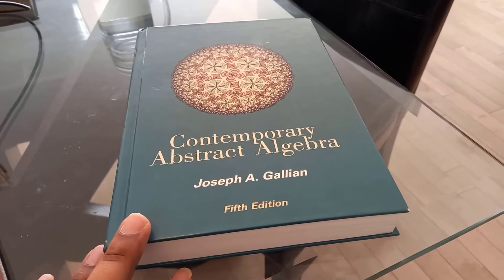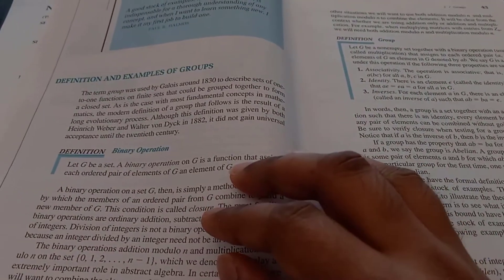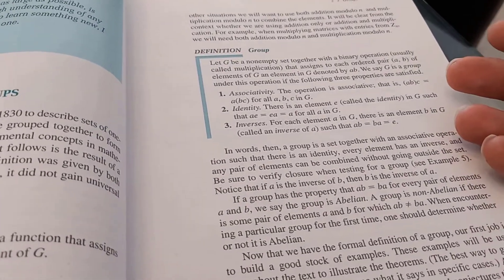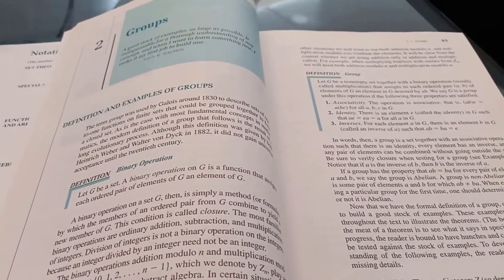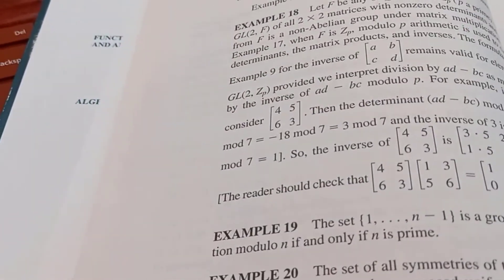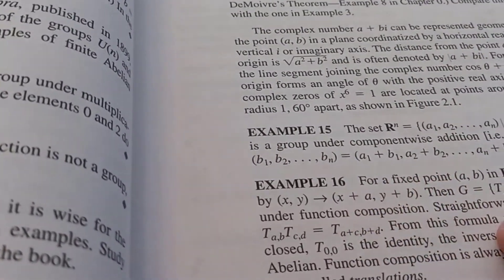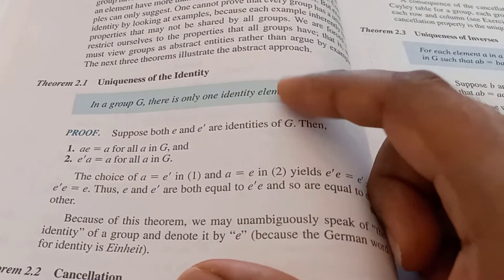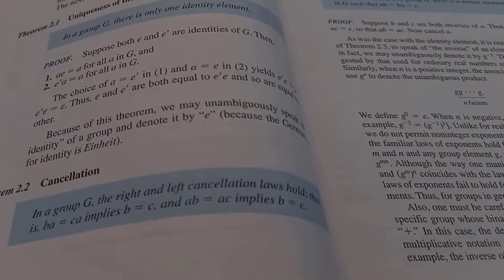How to really study (not memorize) Abstract Algebra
Do you find yourself wanting to get better at Abstract Algebra and be handy with theorems and examples like your TA/Prof? Do you want to be confident when faced with problems instead of feeling lost? These tips might be for you.

Thanks for visiting MathHOWTOs and MathforMortals !